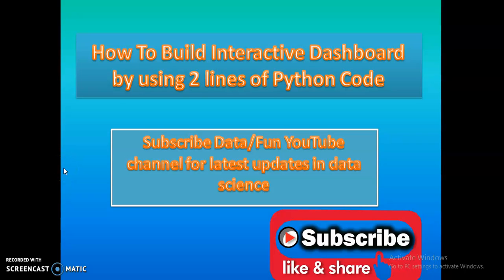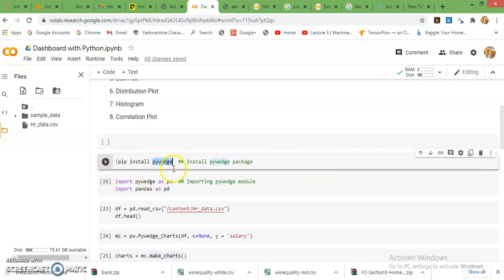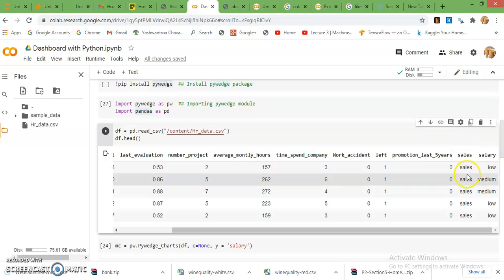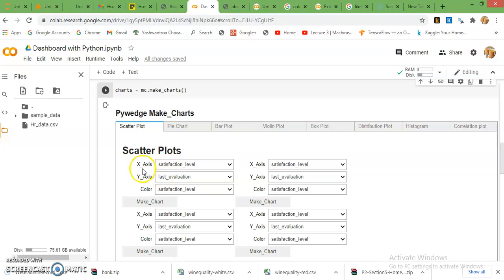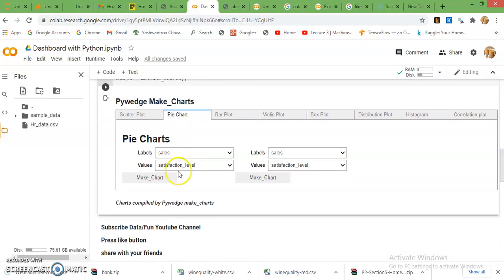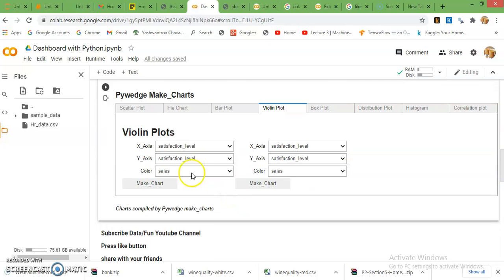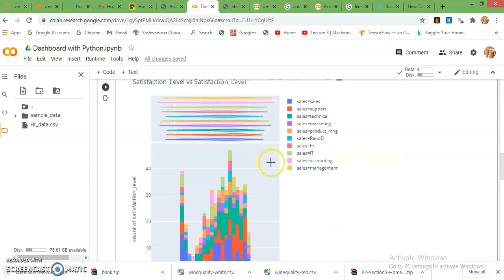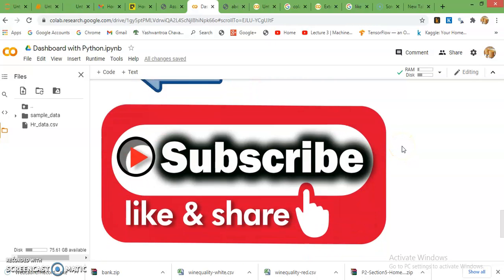How To Build Interactive Dashboard Code Using 2 lines of Python Code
Data Science updates In this video How To Build Interactive Dashboard Code Using 2 lines of Python Code| Dashboard with Python

In that dashboard we can make

1. Scatter Plot

2. Pie Chart

3. Bar Plot

4. Violin Plot

5. Box Plot

6. Distribution Plot

7. Histogram

8. Correlation Plot